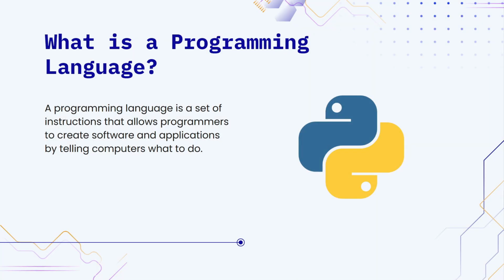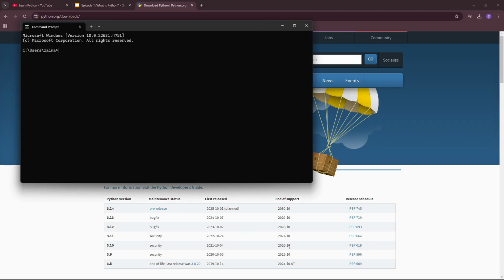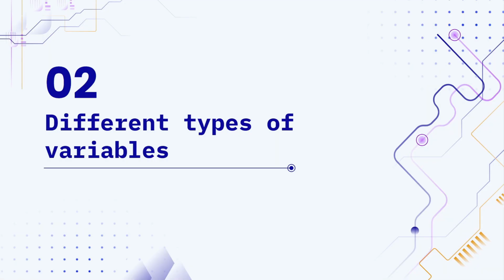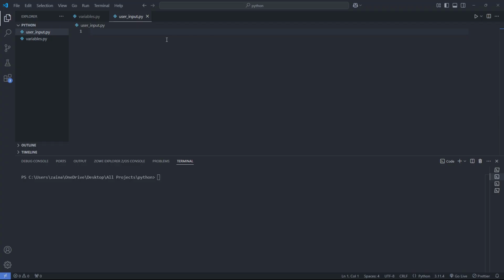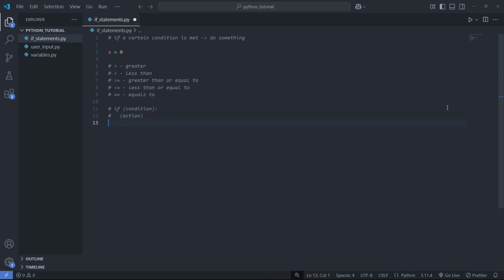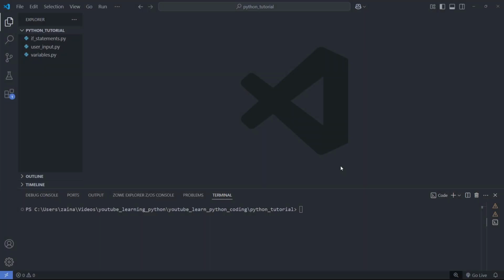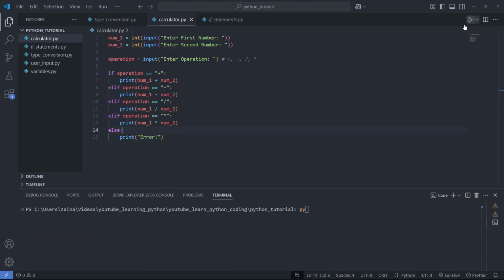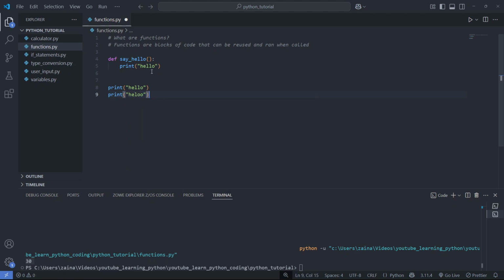Python For Beginners (2025 Tutorial)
Learn the basics of Python quickly!